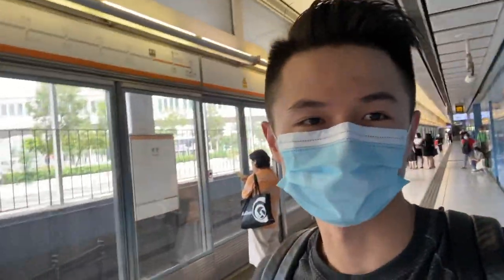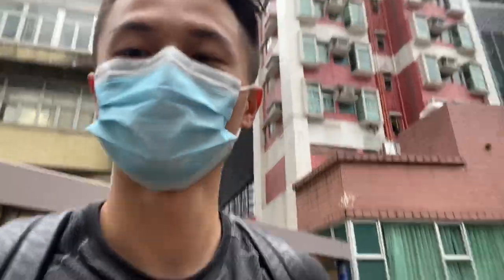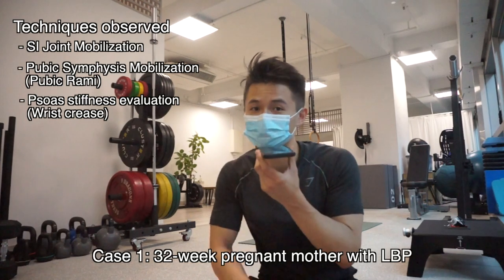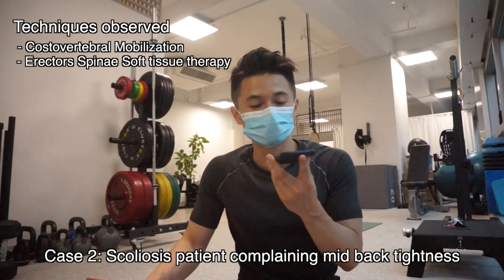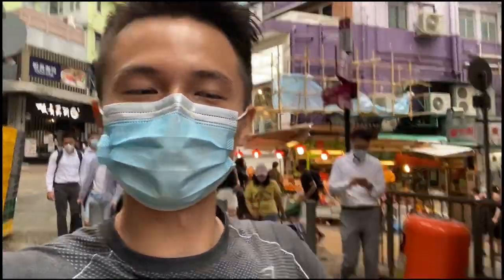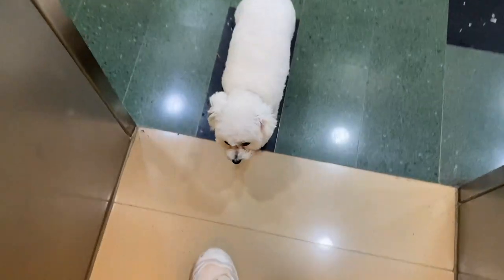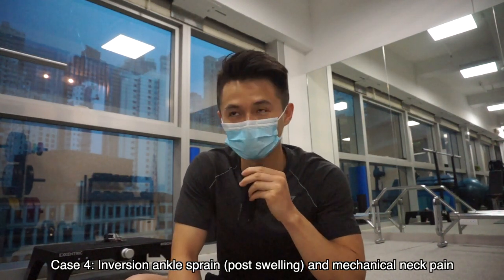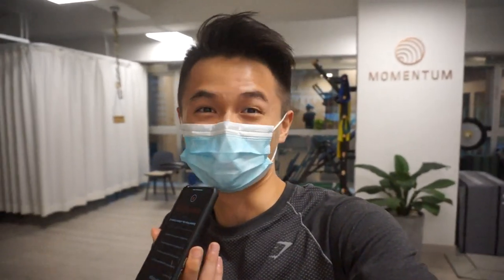Day in the life of a chiropractic student ft. Momentum HK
In this video, I am going to show you my first-hand experience shadowing at momentum HK.  I would like to express my gratitude to Dr. Ian Shaw and Dr. Alexandria Chen, who have kindly agreed to let me shadow them. Enjoy the video ! :)

Momentum HK: @momentum.hk
Dr. Ian Shaw: @hk.rehab
Dr. Alexandria chen: @chenalexandria

WHO AM I:
🙋🏻‍♂️ I'm a 2nd year Chiropractic Student studying at Canadian Memorial Chiropractic College in Toronto, Canada. This channel is dedicated to helping aspiring students reach their goals by getting into chiropractic school and giving prospective chiropractic students an insight into the life at Chiropractic school. I hope these videos help :)

📧 Contact me: If you've got a question feel free to leave me a comment on one of my youtube videos or follow me on instagram (@calvincheungtc) and send me a DM over there!